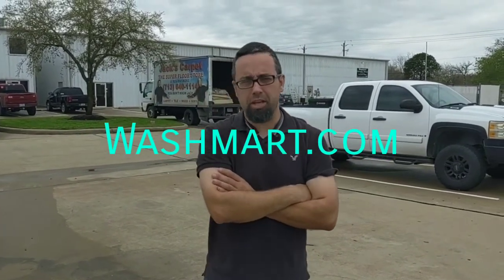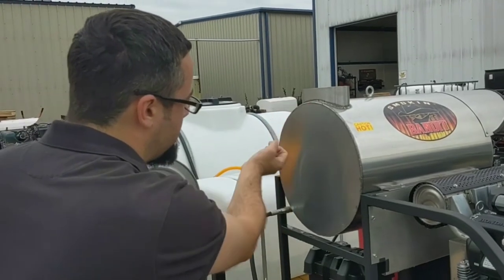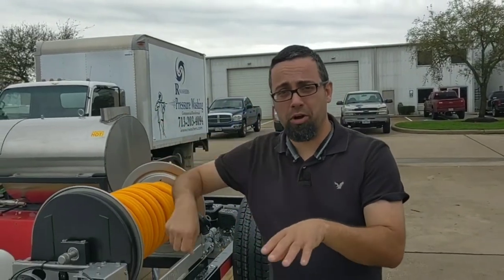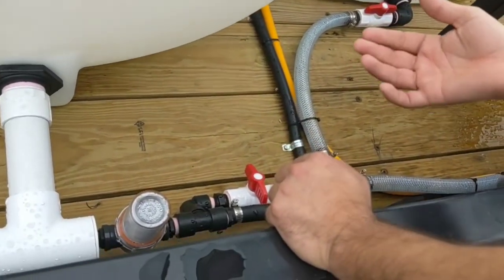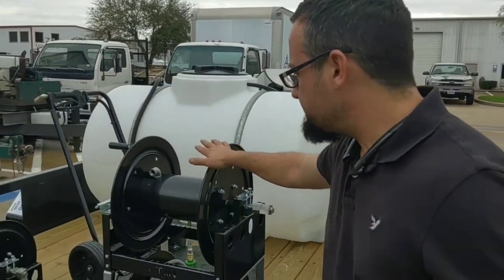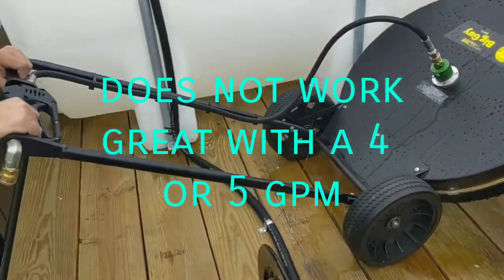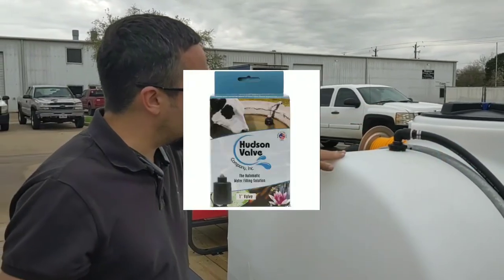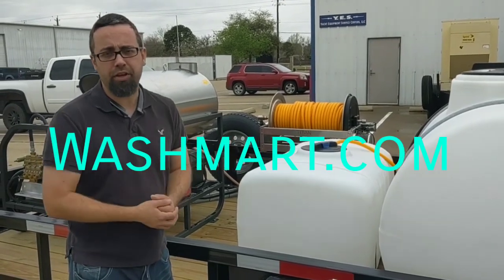Hot Water Pressure Washer Trailer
We built a new hot water pressure washer trailer in Houston Texas.  This also has a soft wash system that is gas powered with a comet p36 diaphragm pump.
We added 3 Titan 3012 hose reels for the hoses.
We also manufacture Kubota Diesel engine pressure washers and other industrial pressure washer units.
Pay us a visit at washmart.com !